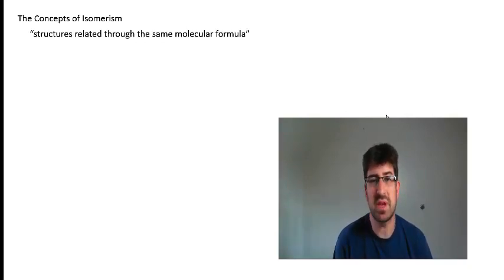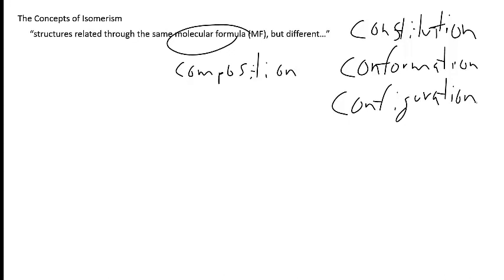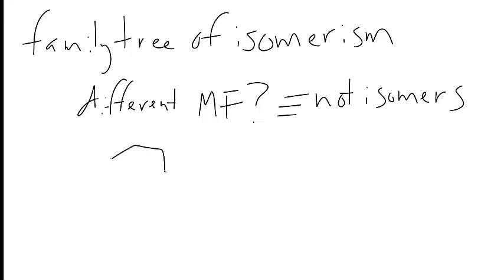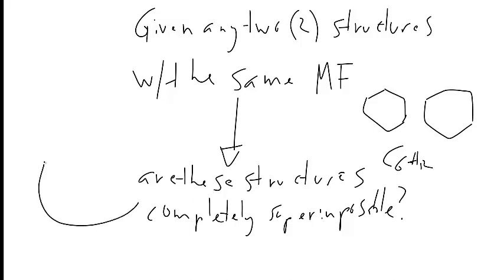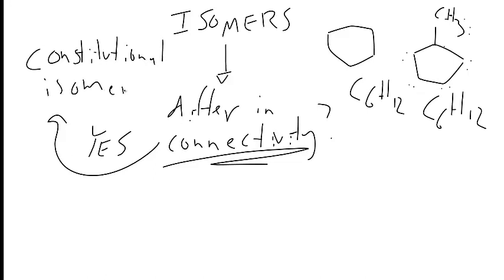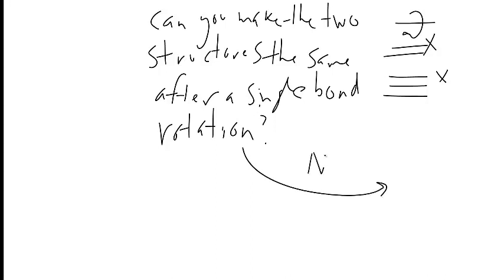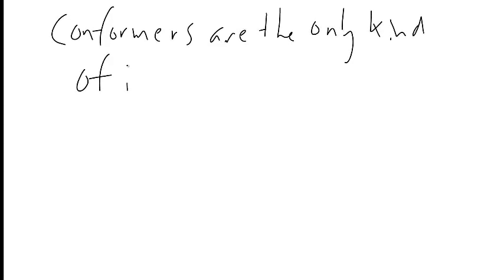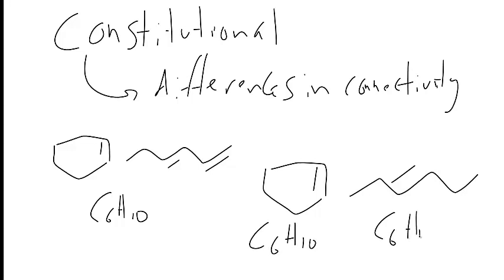Isomers Lecture 10 Part 1/3